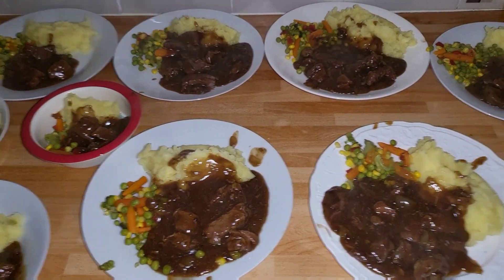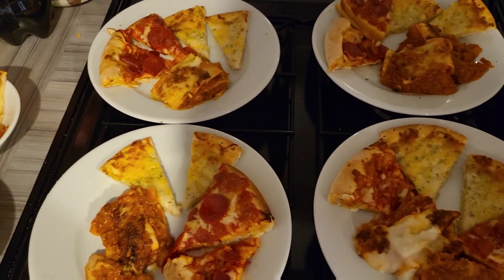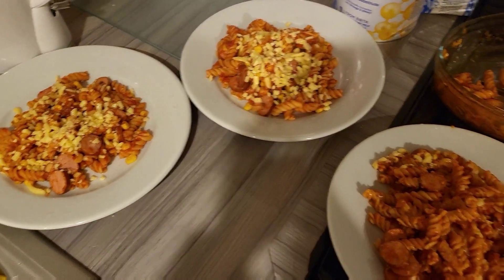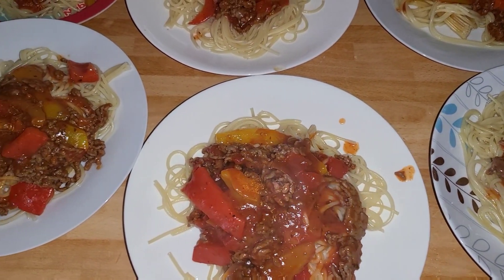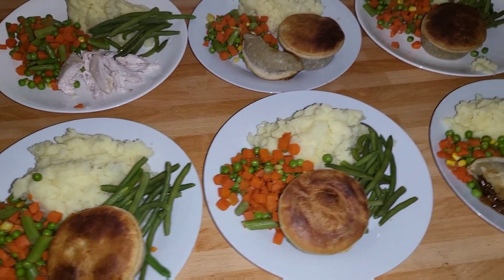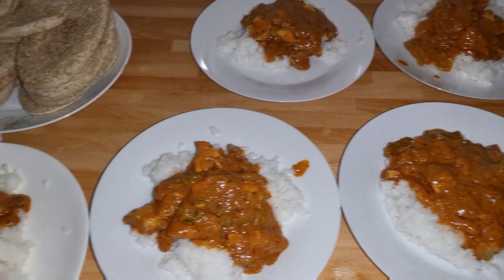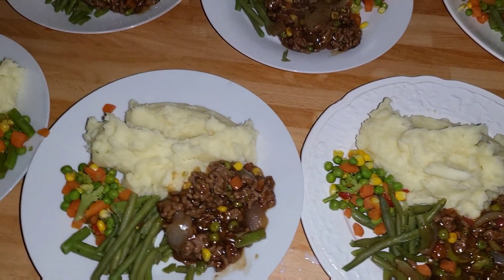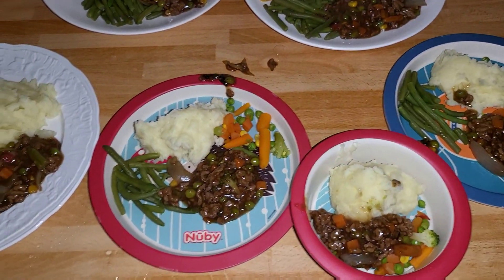Meals of the week for a family of 10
Hi everyone.

This week is very much quick and easy meals. I tried to use what we had in the freezer as we were away for most of the week. There are a couple of meals we made in the caravan too.